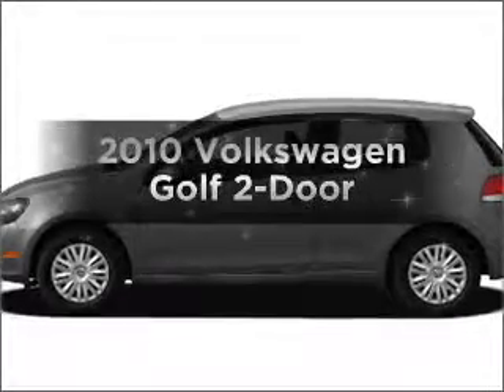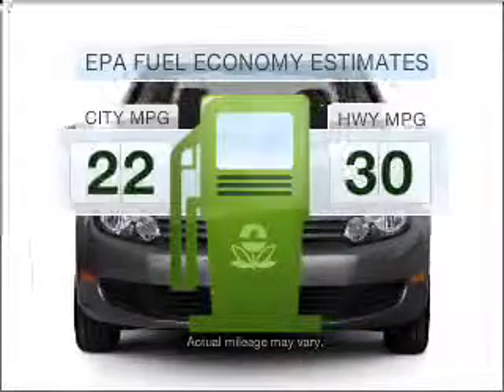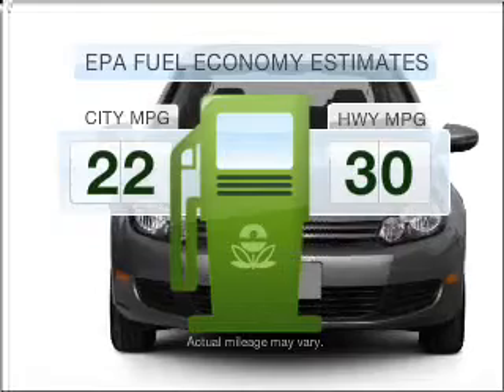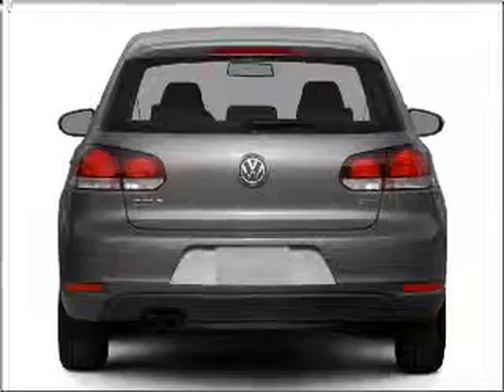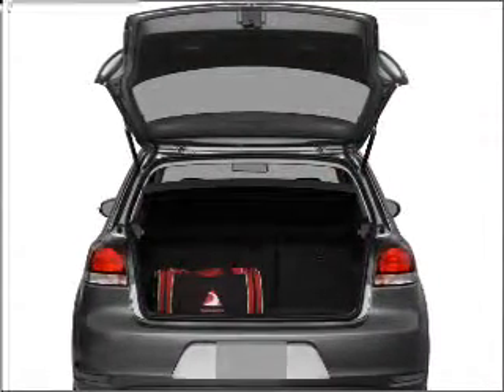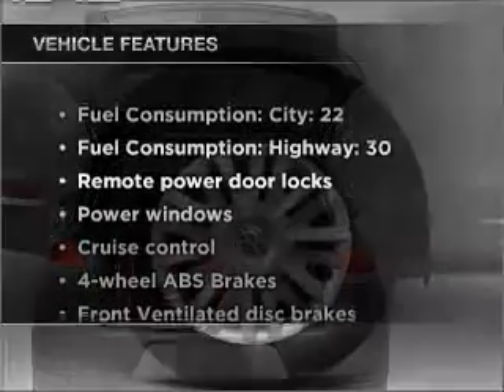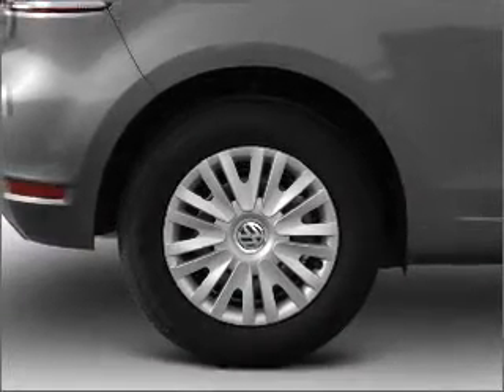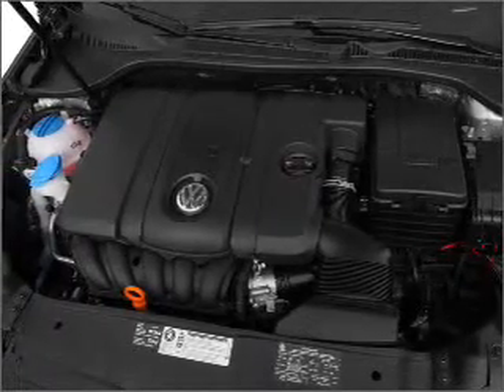2010 Volkswagen Golf - Tallahassee FL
Year: 2010
Make: Volkswagen
Model: Golf
Trim: 2-Door
Engine: 2.5 liter inline 5 cylinder 20 valve
Transmission: 5-Speed Manual
Color: White
Mileage: 11
Address:
3705 W. Tennessee Str